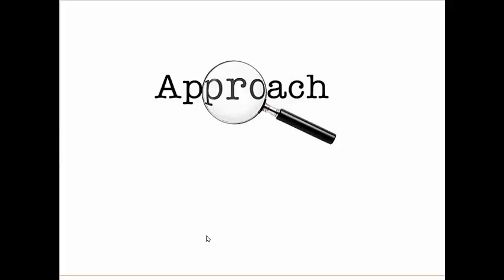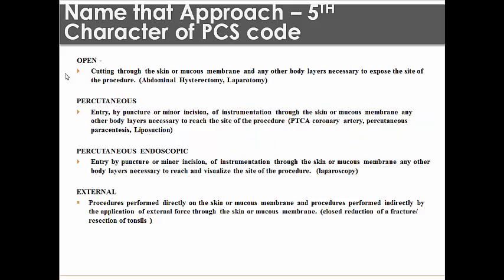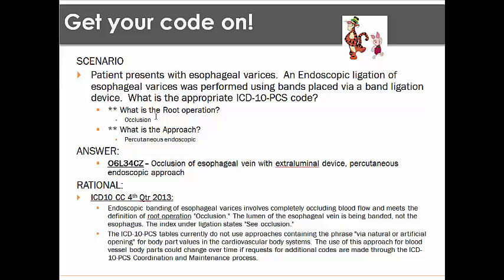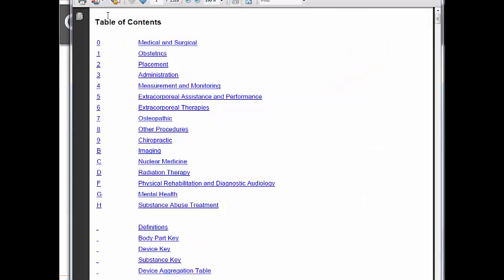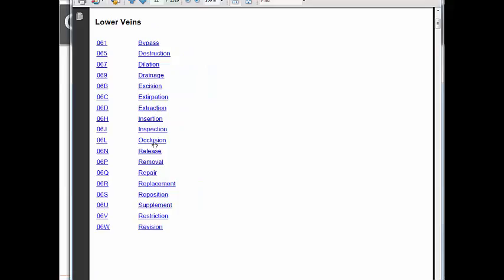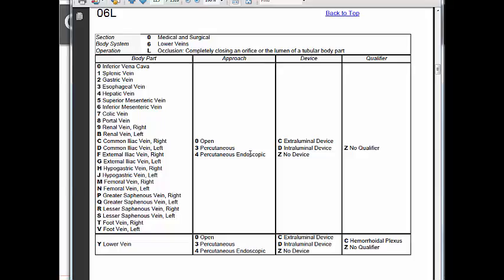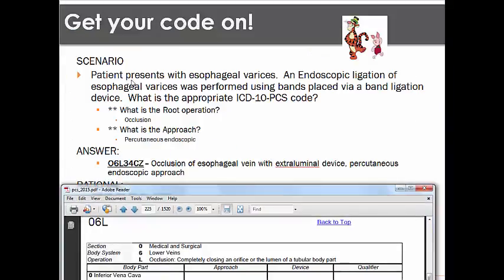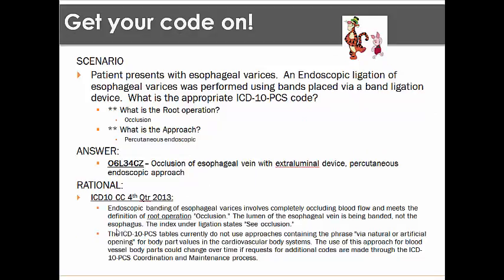W4 Understanding Root Operations Part 2